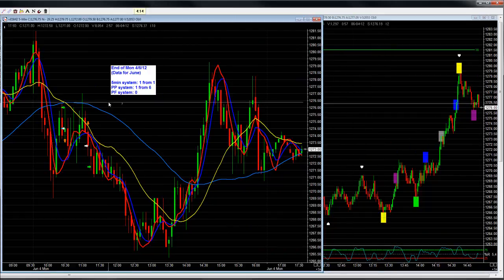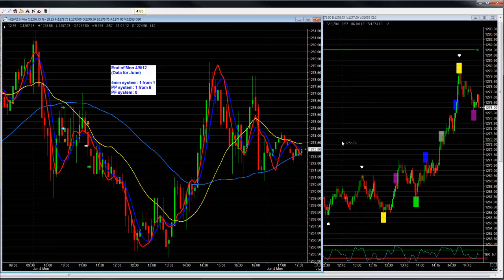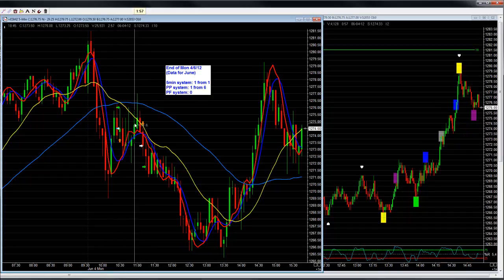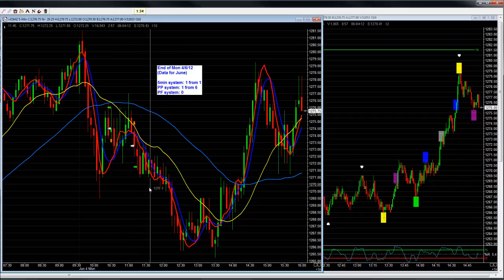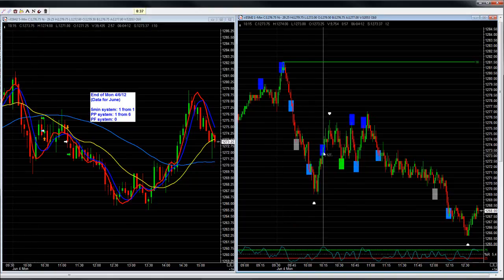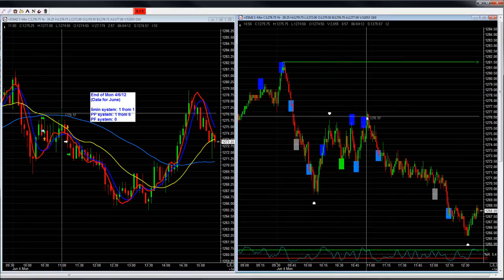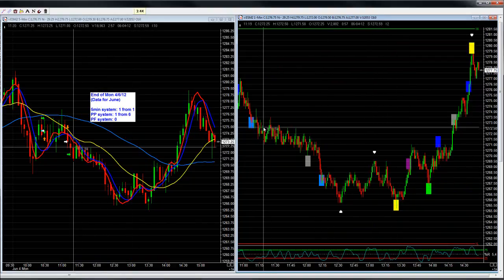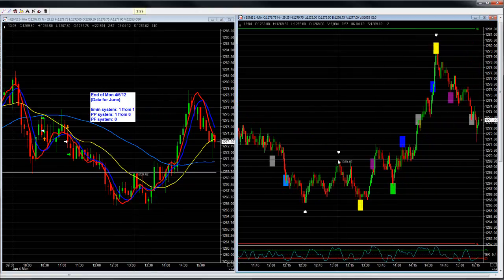Eminis Trading Market Wrap Monday 04/06/12